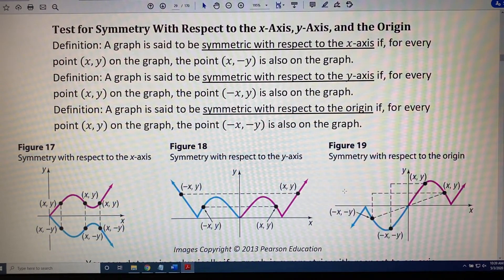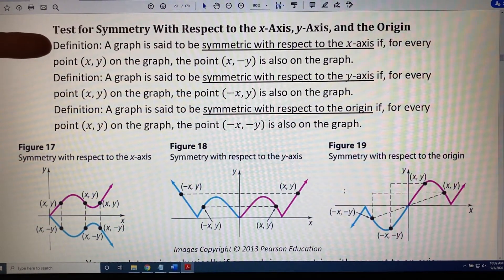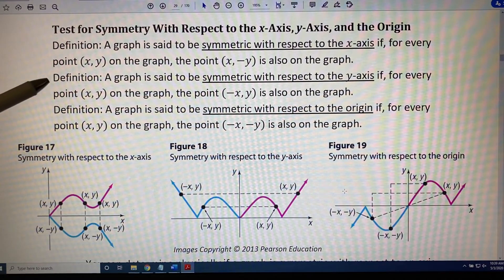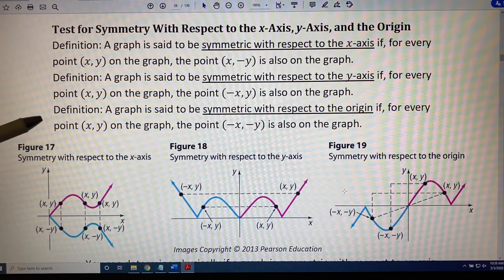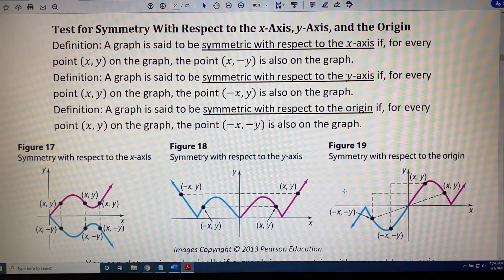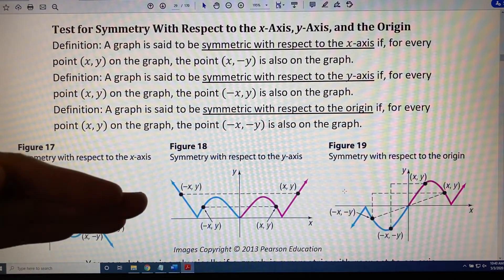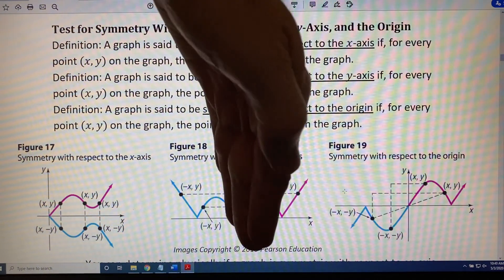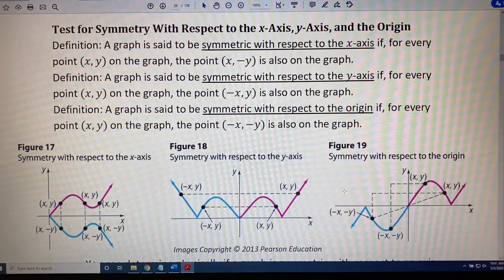Testing for Symmetry With Respect to the x-Axis, y-Axis and Origin (Part 1)